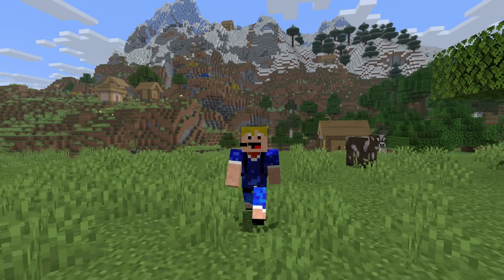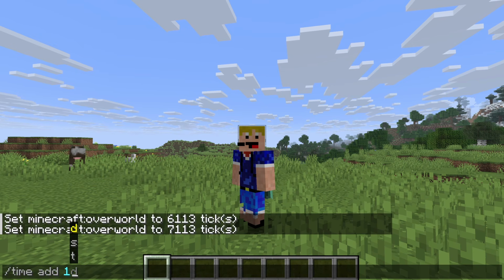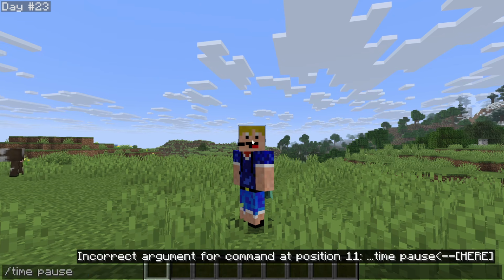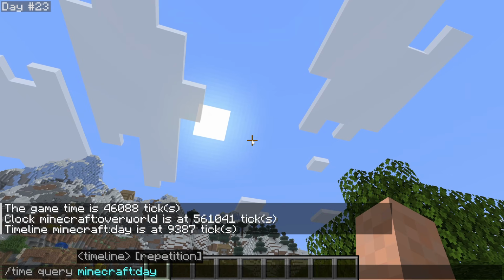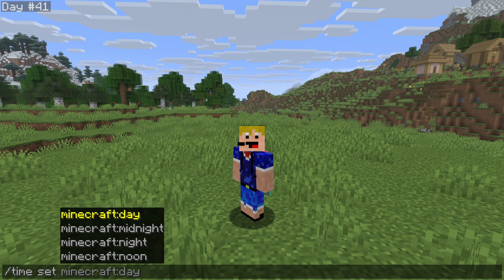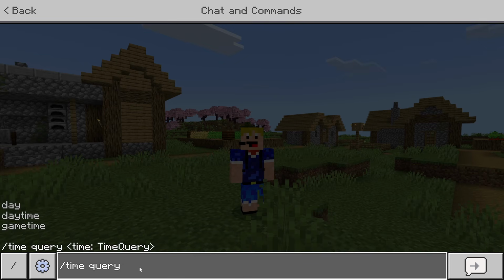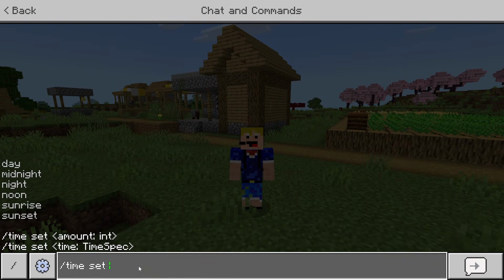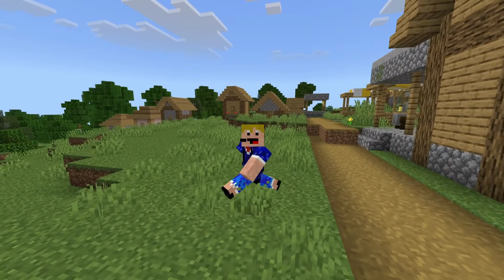Minecraft 26 - How To Use The Time Command (Bedrock/Java)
In this video I show you how to use the time command in minecraft bedrock edition and minecraft java edition.
The time command can be used to manipulate the time in minecraft. In both editions of the game this command can be used to add, set and query time. In java edition there are a few more options, you can pause the time in minecraft and you can change the rate of time.